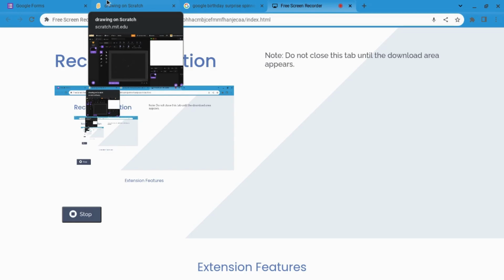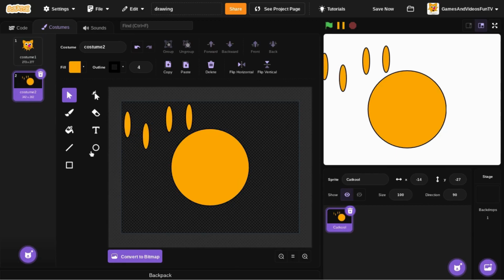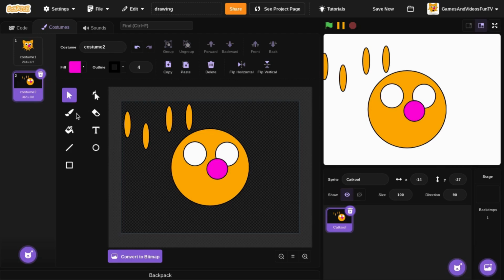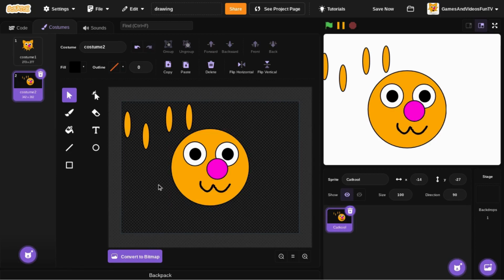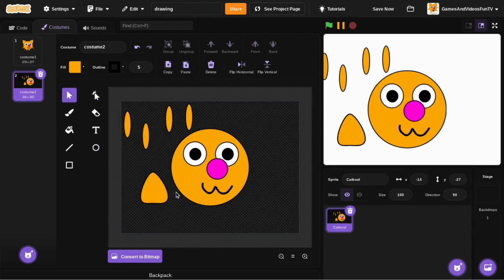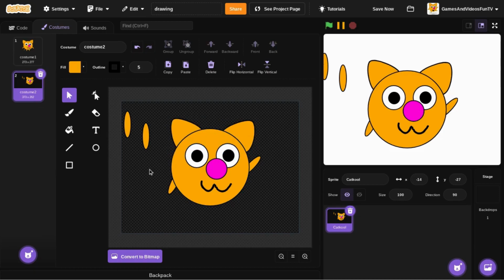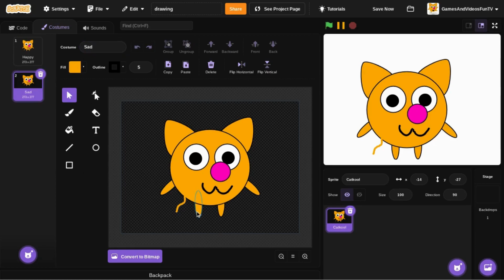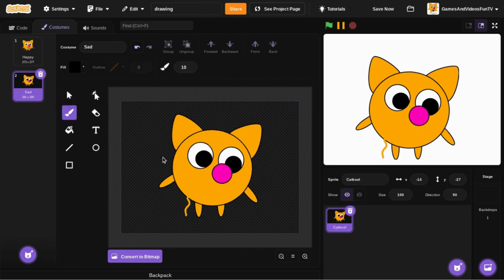Catkool drawing tutorial! How to draw Catkool on SCRATCH (part 1)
Hello! Welcome to CatkoolScratchYT! This is part 1 of my tutorial! The tutorial is...

How to draw Catkool on Scratch! You will learn how to draw happy and sad Catkool. And in part 2, you will learn some others! Enjoy